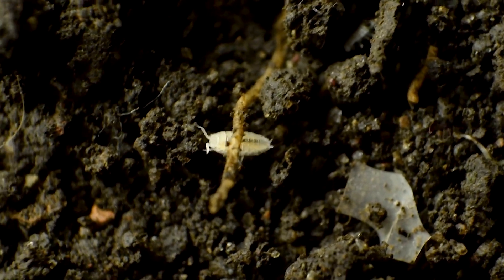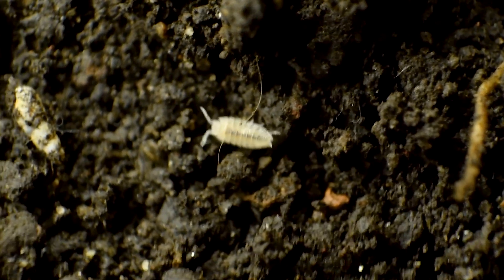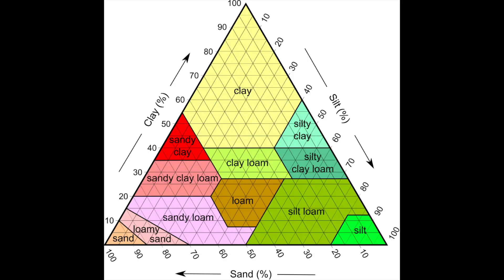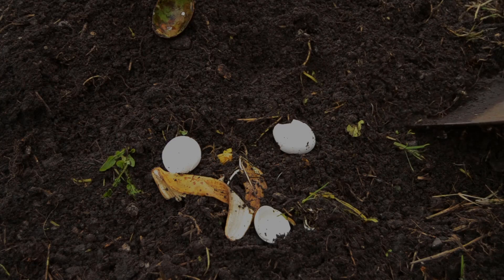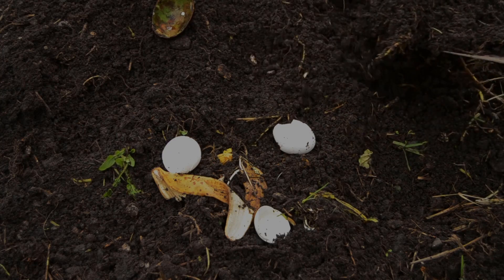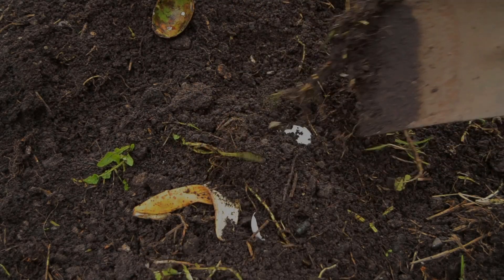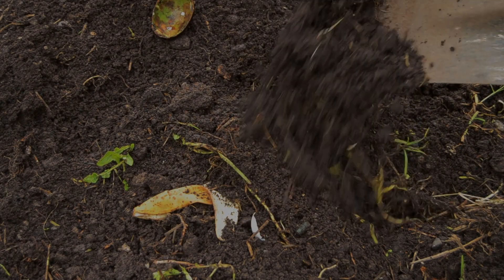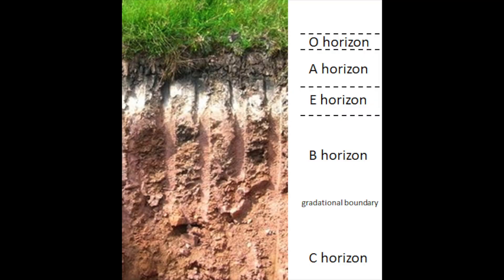The Geo Show: Weathering and Soil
In this weeks episode, we will go over the basics of weathering and soil formation.